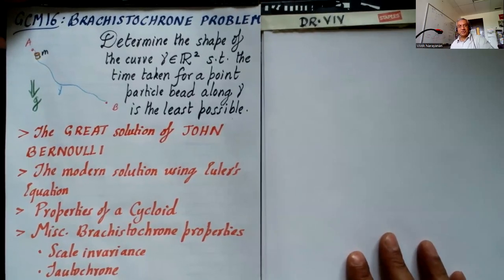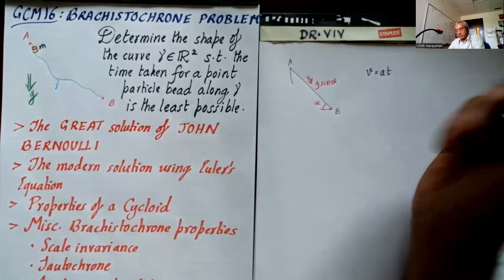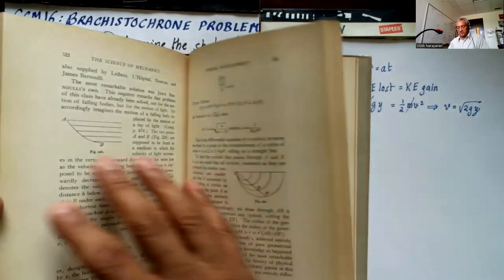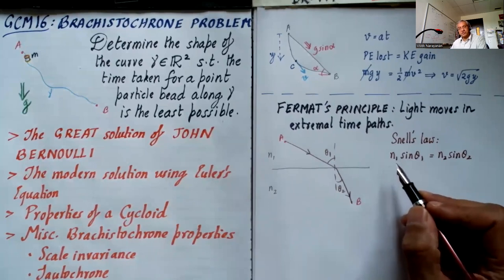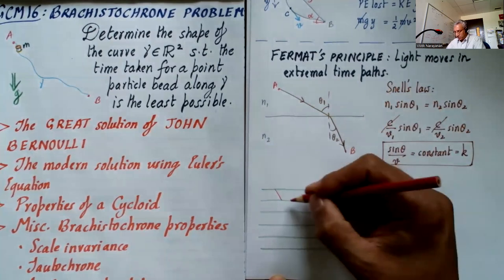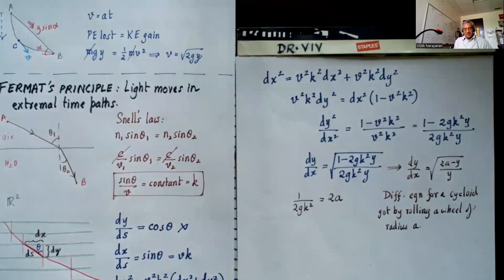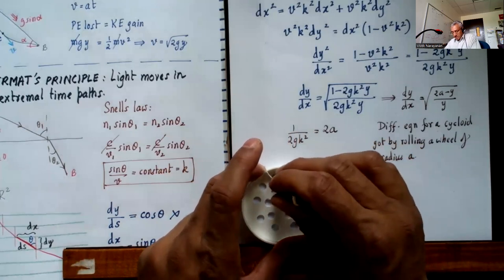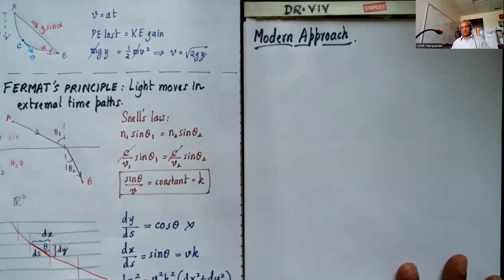GCM16: The Brachistochrone problem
We solve the classic problem of finding the shape of the path in a constant gravitational field which minimizes travel time. First the elegant solution of John Bernoulli is presented, then the more technical solution using variational calculus and a specific corollary to the Euler's equation is presented. In closing, we discuss properties of the solution.